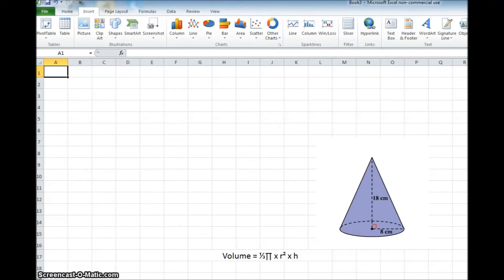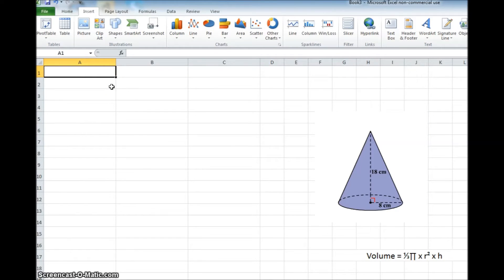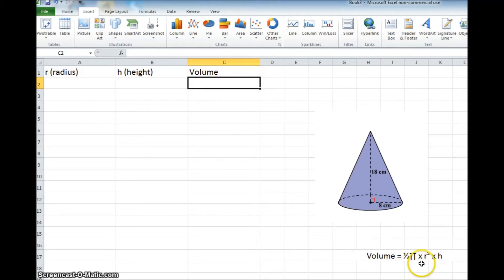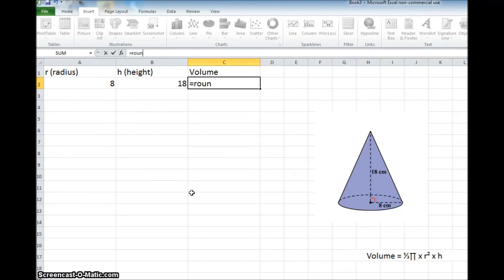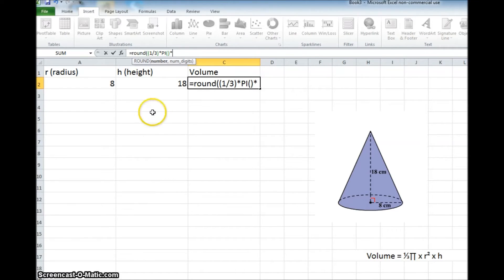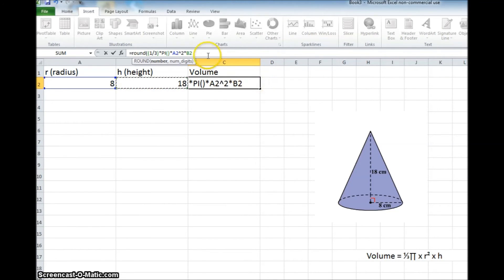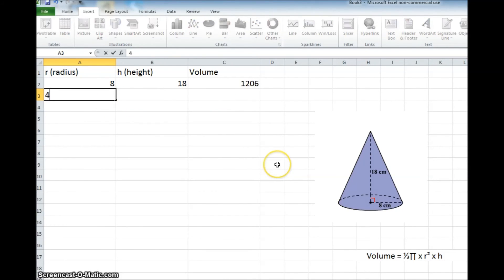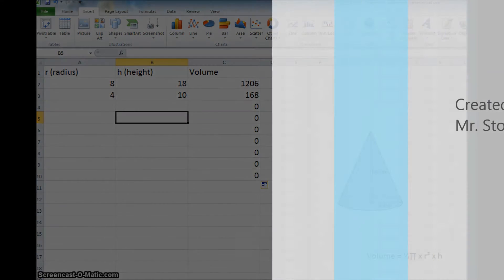Volume of a Cone using Excel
Shows the viewer how to use Excel to calculate the volume of any number of cones.